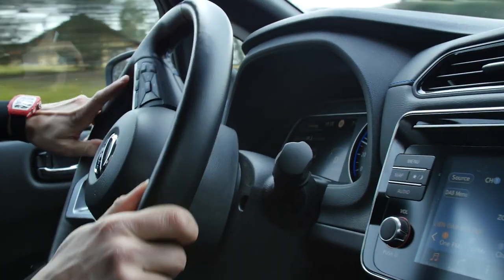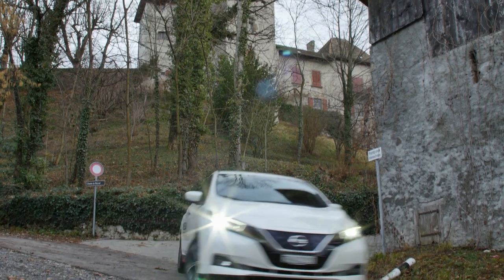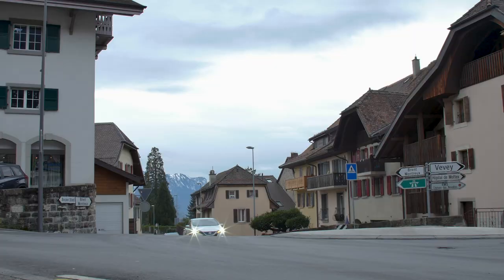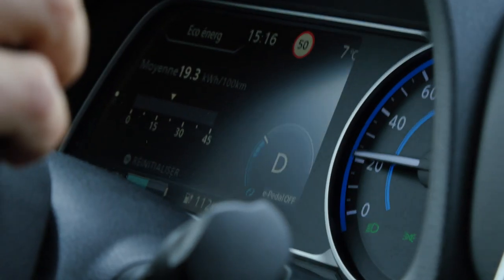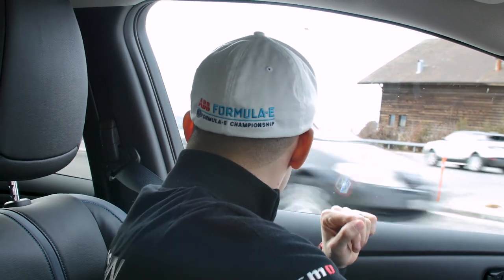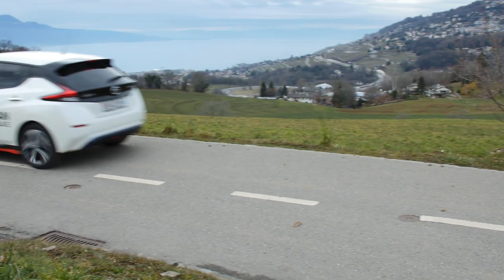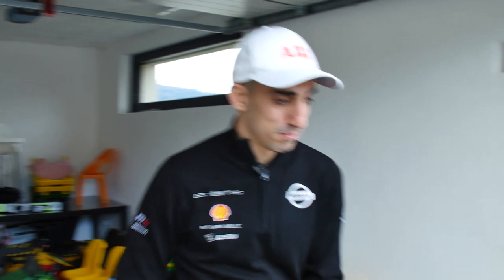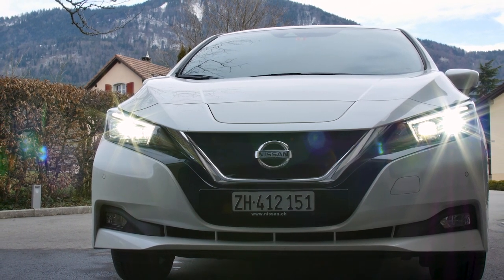Home charging with Sébastien Buemi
ABB Ambassador and race driver Sébastien Buemi took us for a drive near his home outside Geneva – and showed off his brand new ABB electric vehicle charger .